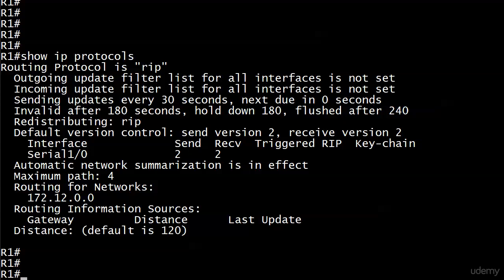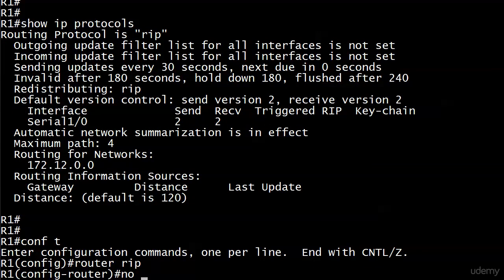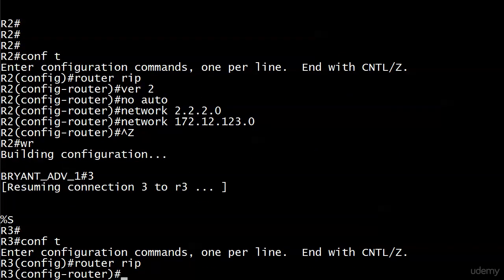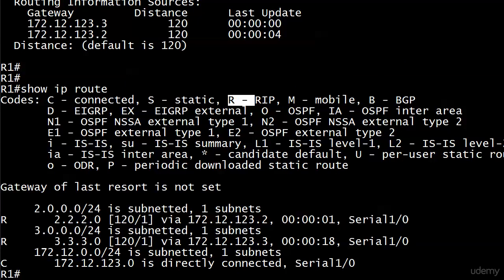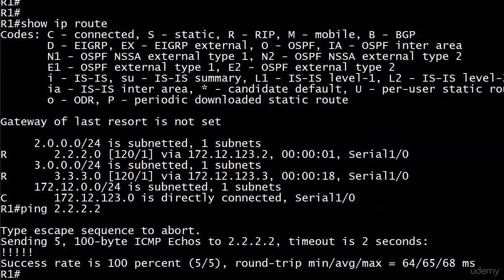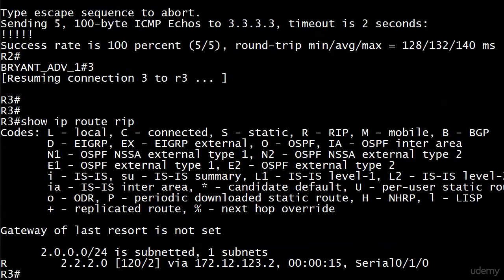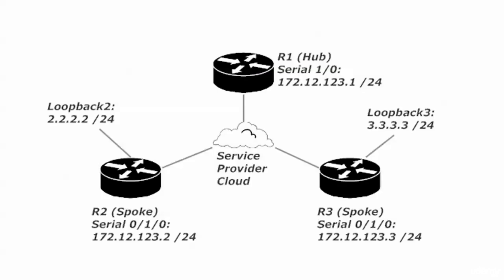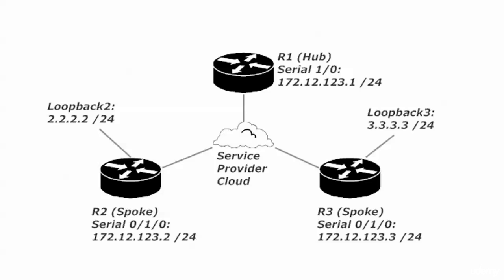058 Sec 114 RIP Lab Continues